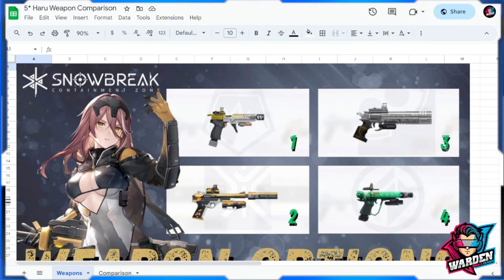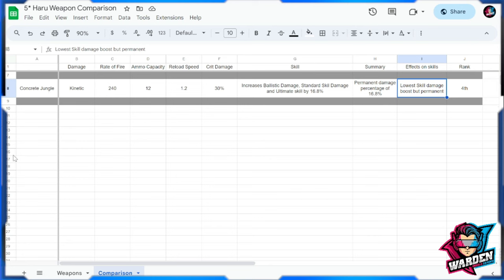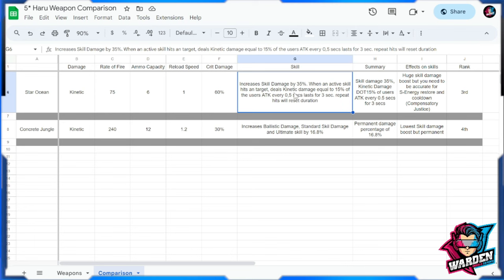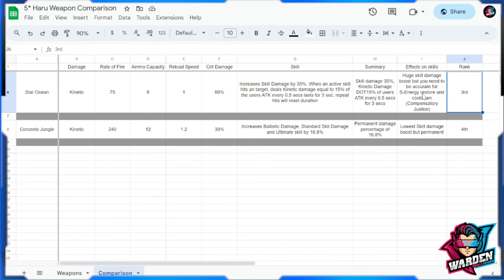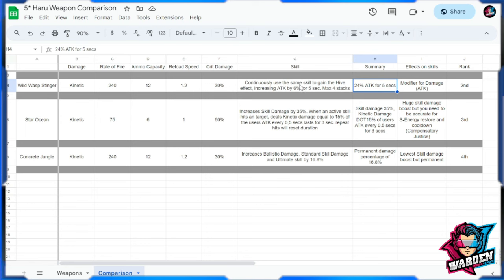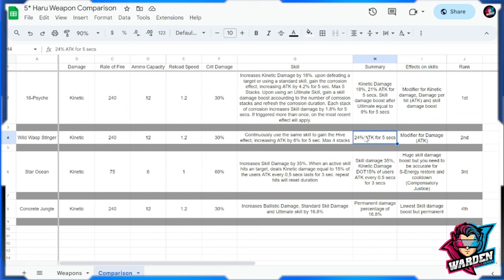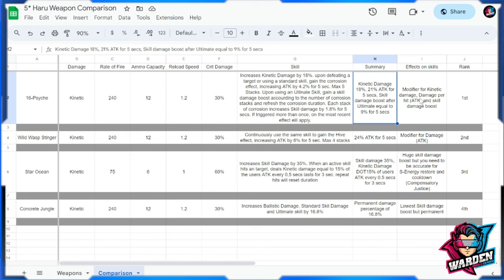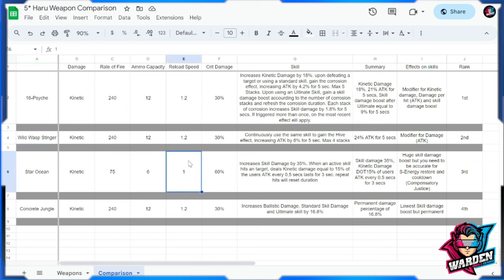[Snowbreak: Containment Zone] 5* Haru Weapon Options | There is a Weapon for Everyone!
Episode 999: 5* Haru Weapon Options | There is a Weapon for Everyone!